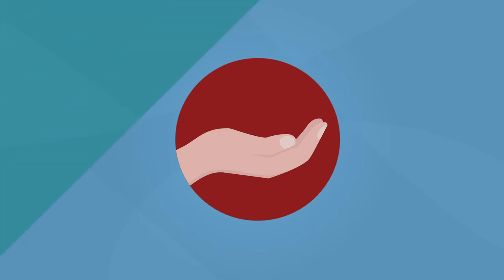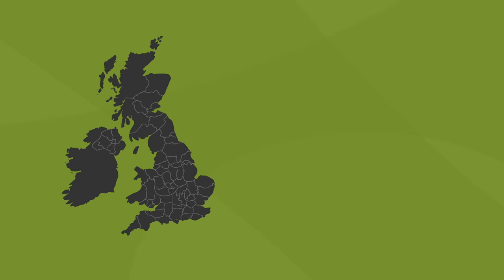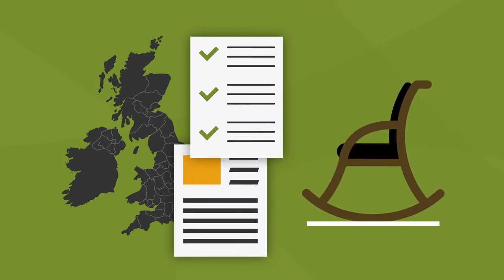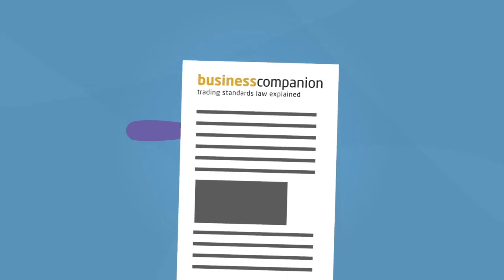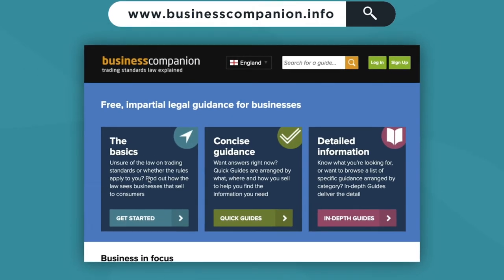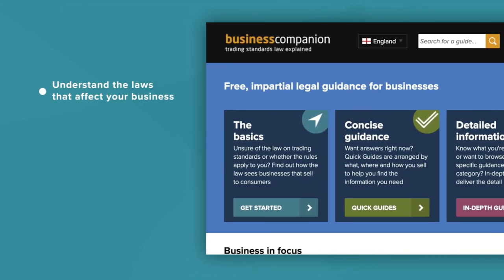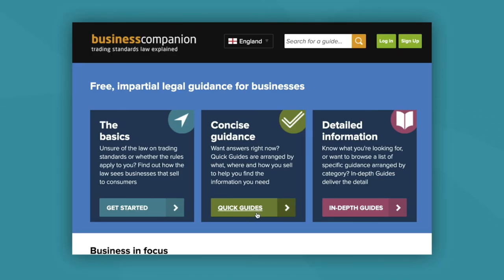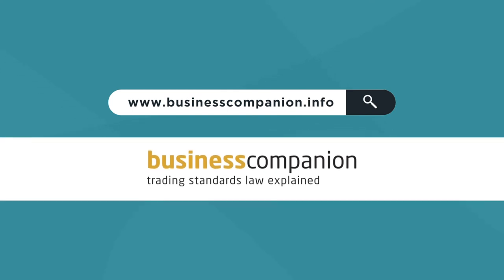Business in Focus: Care Home Complaints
Whether you operate a care home in England, Wales, Scotland or
Northern Ireland, you need to have a Complaints Handling Procedure
(CHP) in place by law to enable a person to make a complaint about
your care home, should a problem arise.

There are general key principles about how to handle complaints,
which it is important that you understand and put into practice.
Creating an environment that views complaints in a positive way can
help to build confidence and trust between your staff and residents.